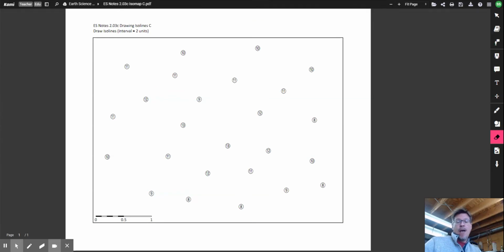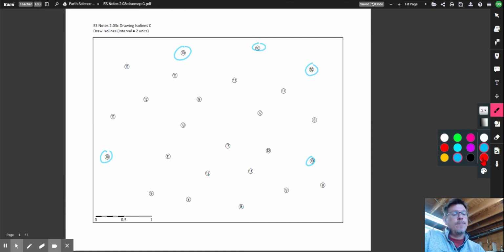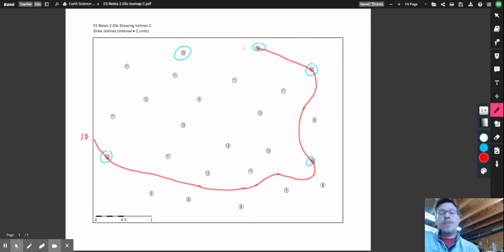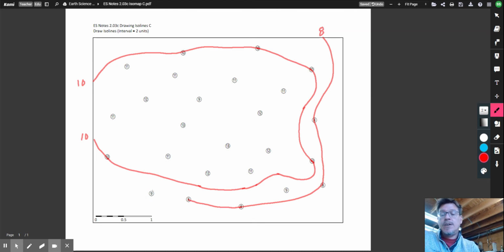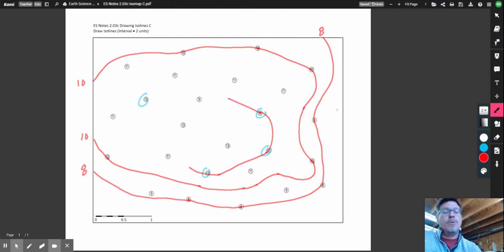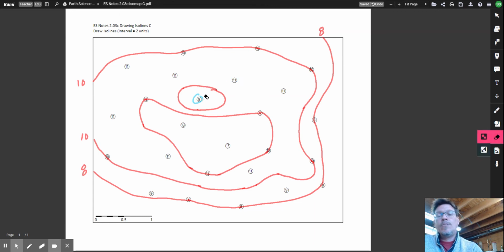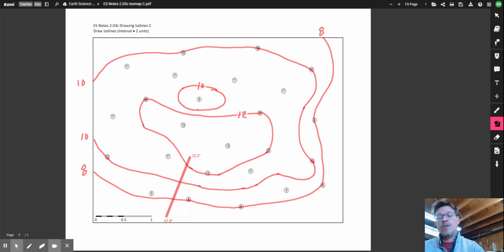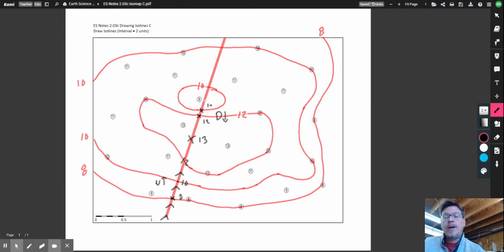HOW TO 2.03c Part 1 - Drawing Isolines